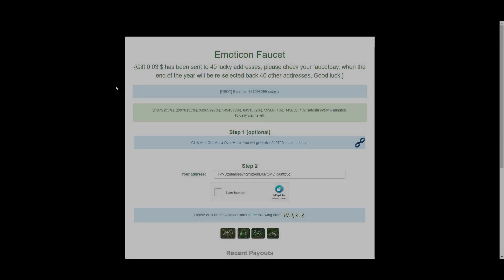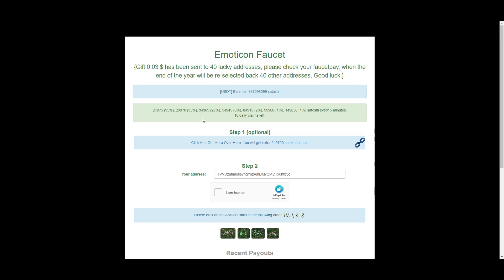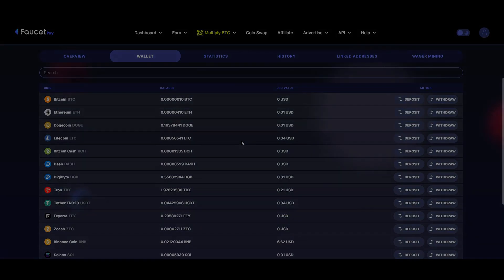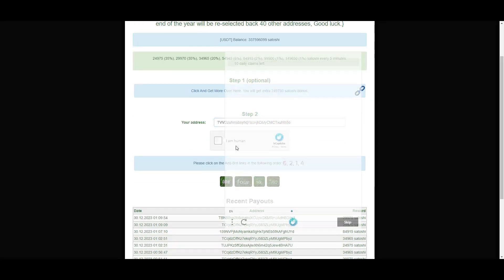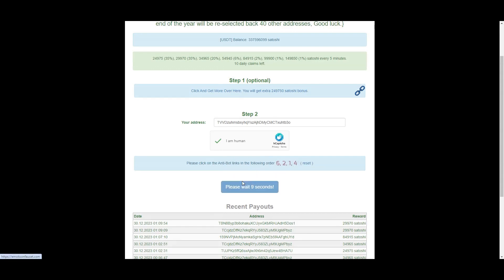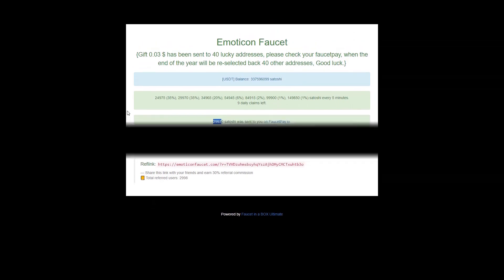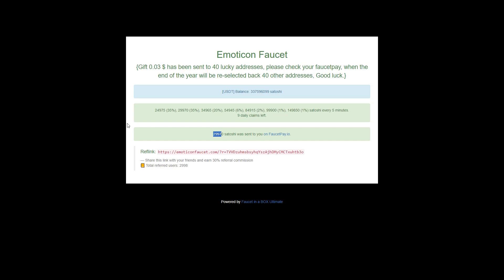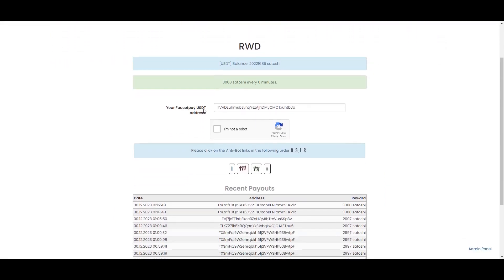Emoticon Faucet - EARN FREE USDT! Withdraw to FaucetPay!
Join Publish0x, the best Crypto community (Earn Ethereum for tipping articles)📖

LOOKING TO GET STARTED WITH CRYPTO? 🧑‍💻
Join Binance, the largest cryptocurrency exchange in the world!